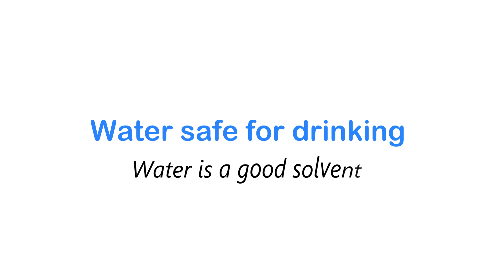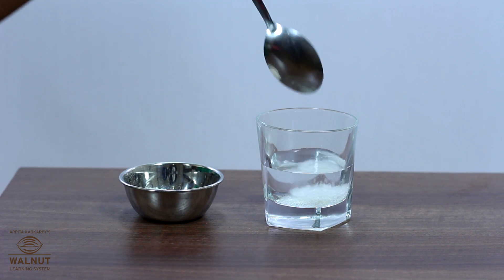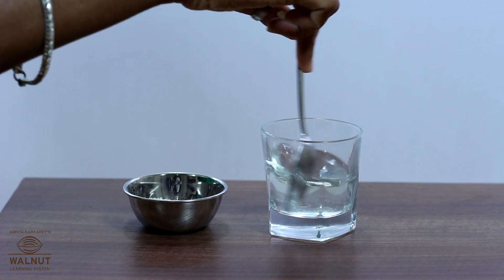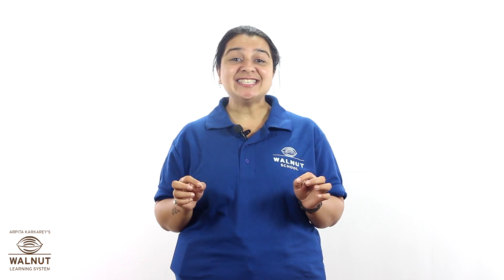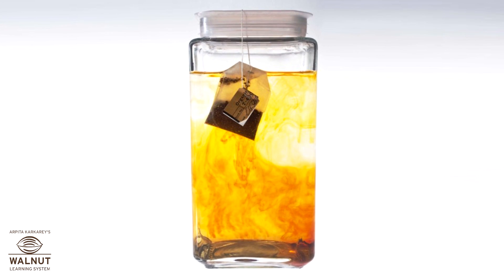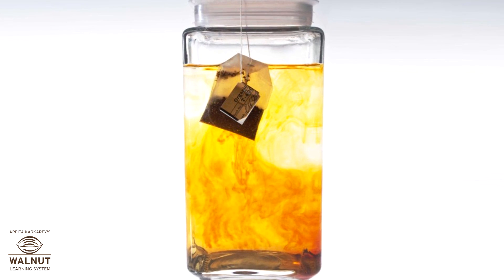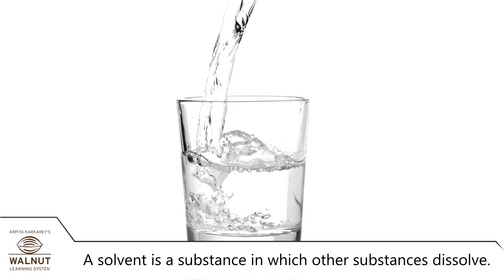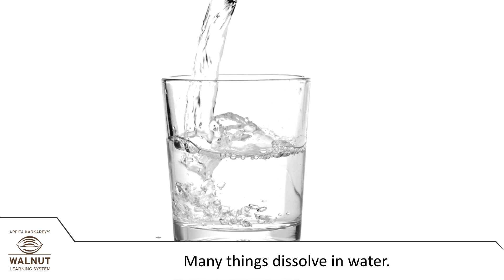4 Science - Water safe for drinking - Water is a good solvent